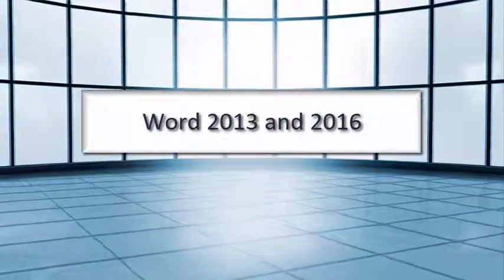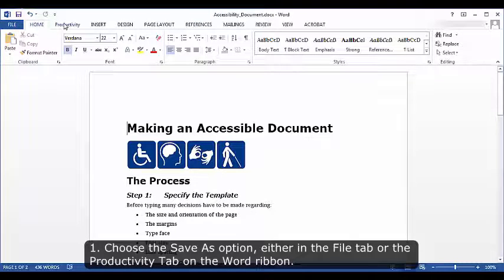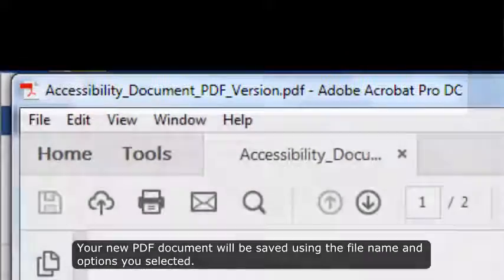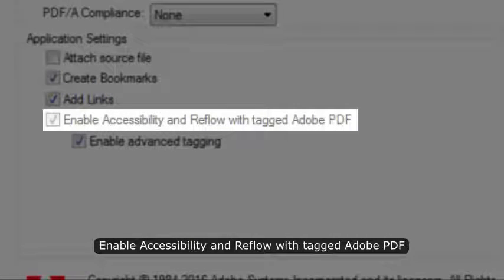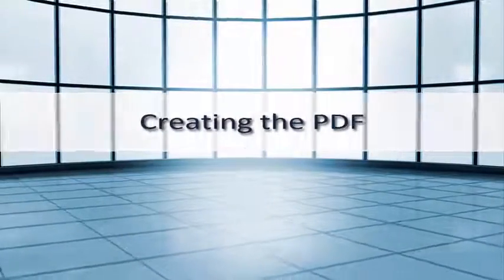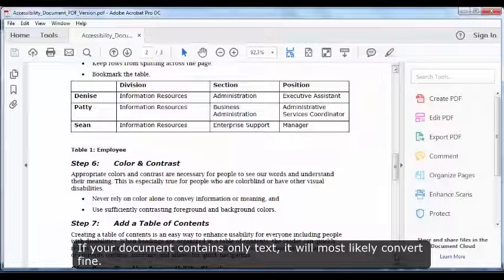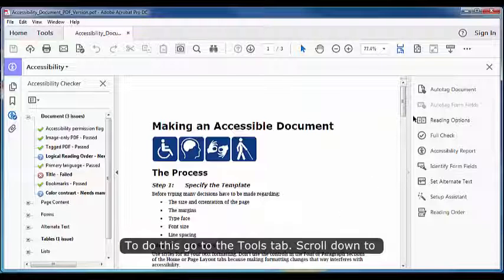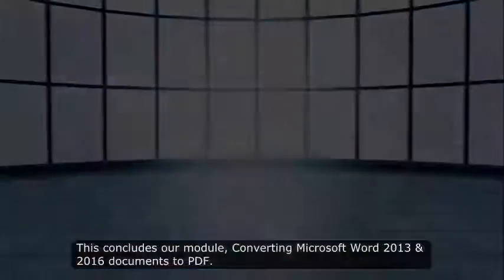Word 2013 & 2016: Converting to PDF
Accessible Word documents don’t always guarantee an accessible PDF.  In this module, we discuss best practices for the conversion and your available options.